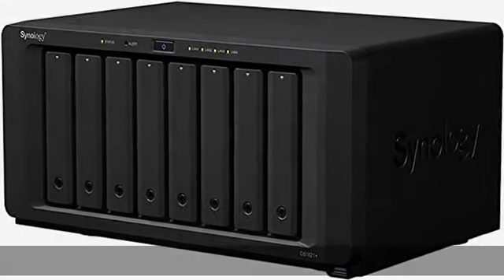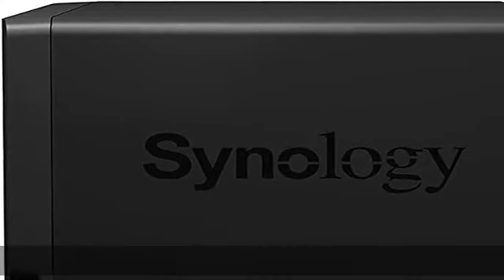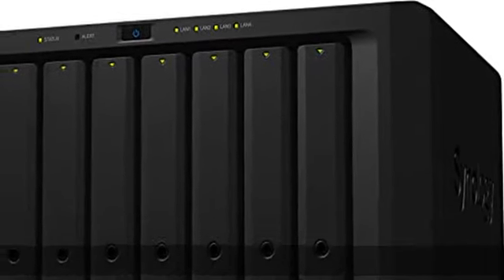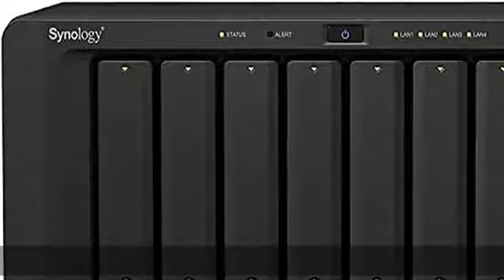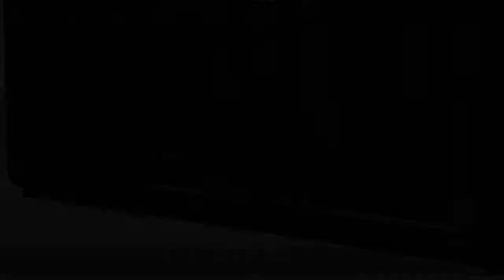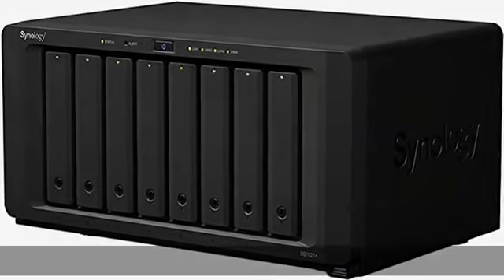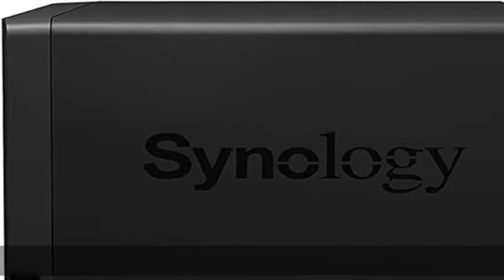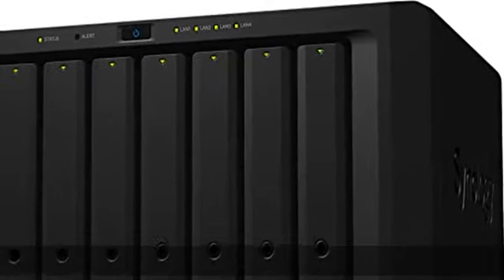Synology 8 Bay DiskStation DS1821+ (Diskless), 8-bay; 4gb ddr4